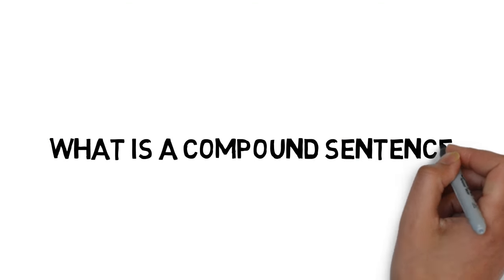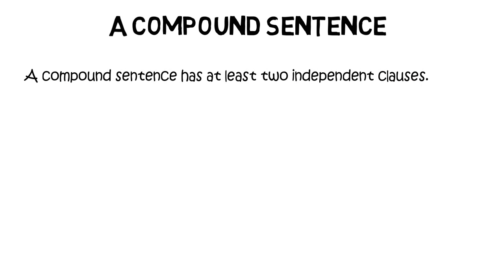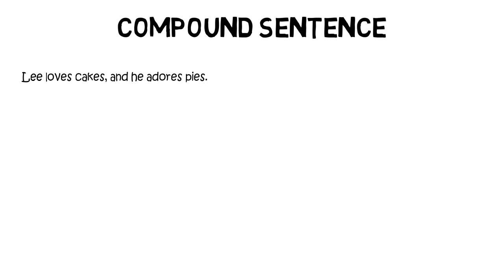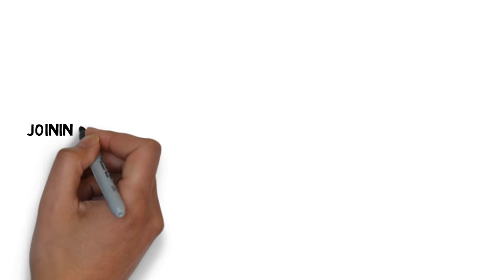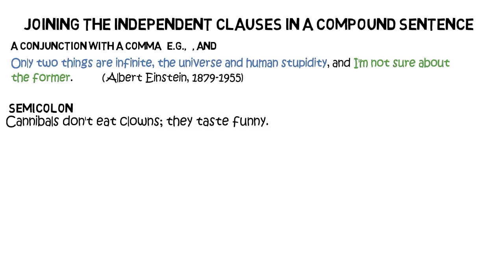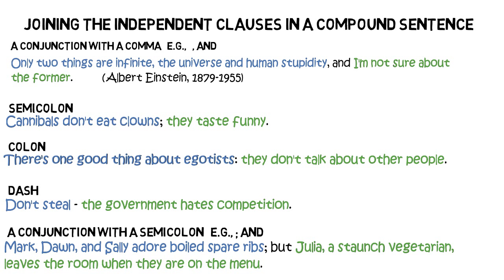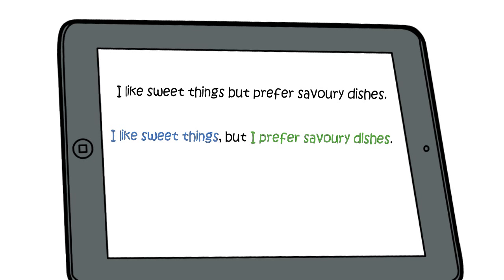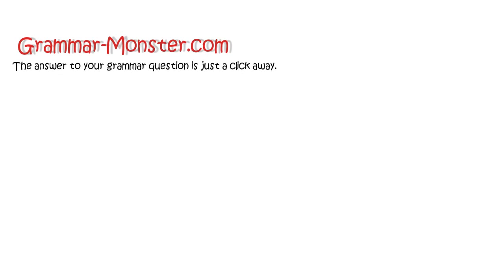Compound Sentence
What is a compound sentence?